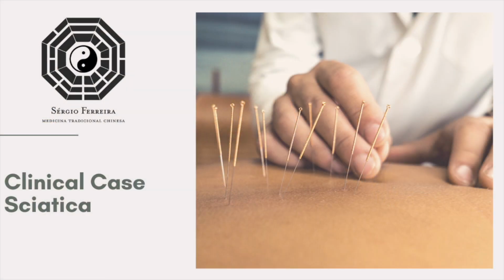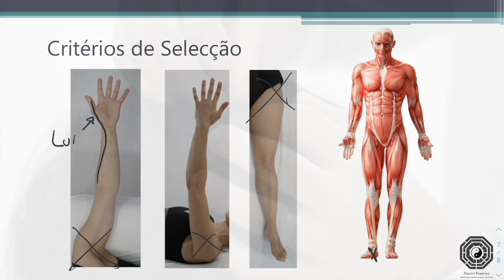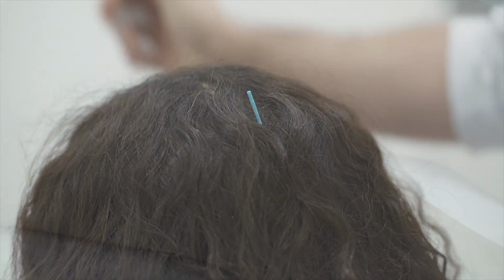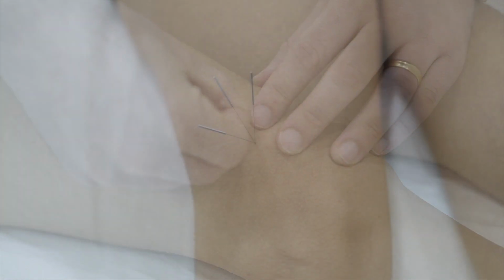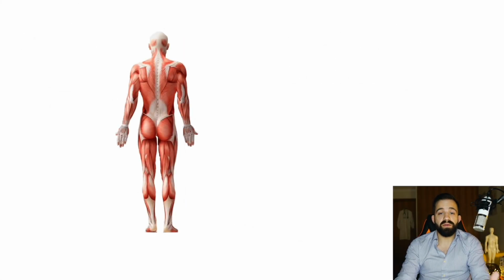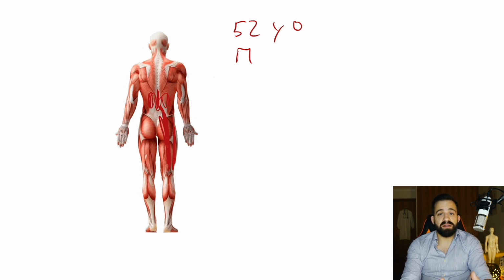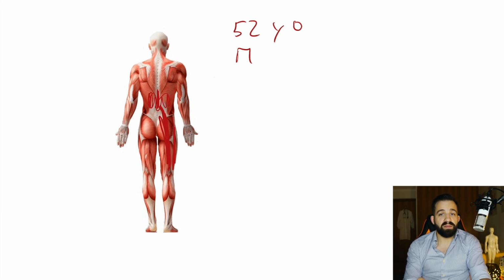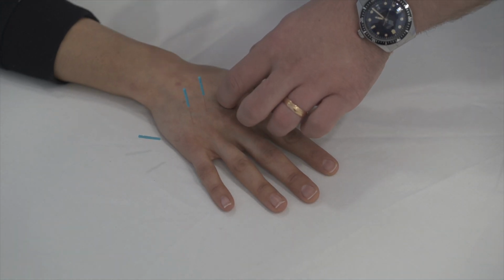Treating Sciatica and Lower Back Pain with acupuncture.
In this video I talk about a treatment for sciatica and lower back pain, and also numbness of the leg.
To treat this patient I used a combination of Balance Method, Master Tung and scalp acupuncture techniques, namely YNSA (Yamamoto New Scalp Acupuncture), ZSA (Zhu Scalp Acupuncture) and Shunfa scalp acupuncture.

With this combination of techniques I was able to completely solve the patients problem leaving him pain free.